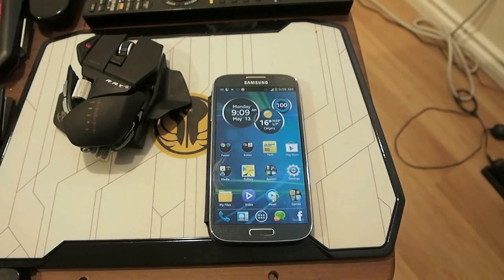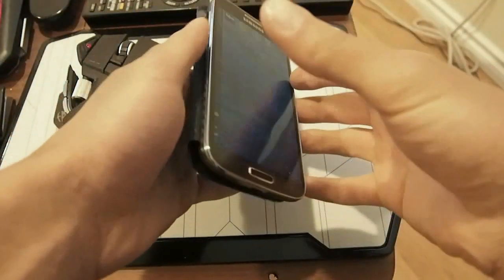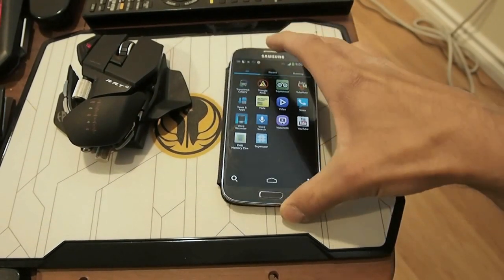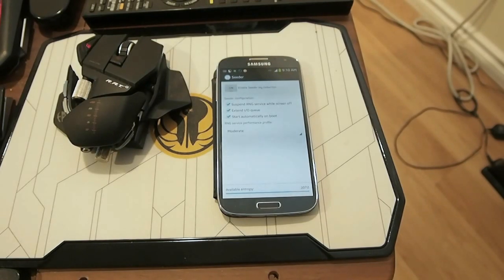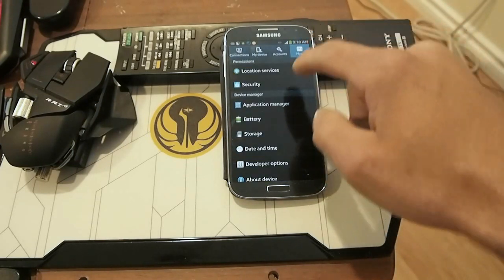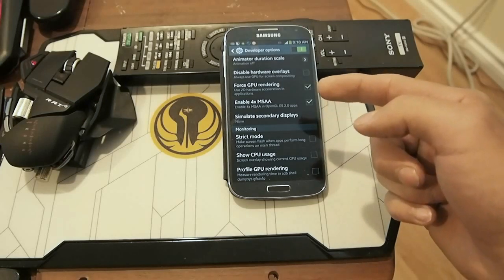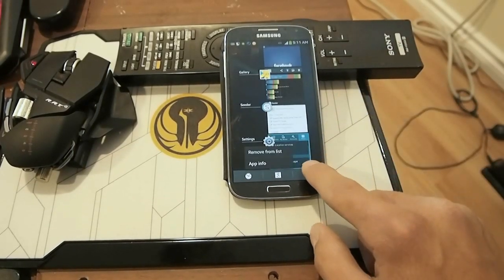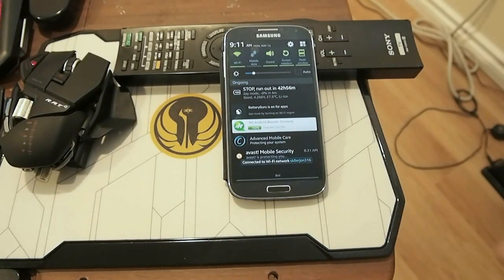Samsung Galaxy S4 lte 1337m quadrant benchmark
showing my benchmark on my galaxy s4 lte